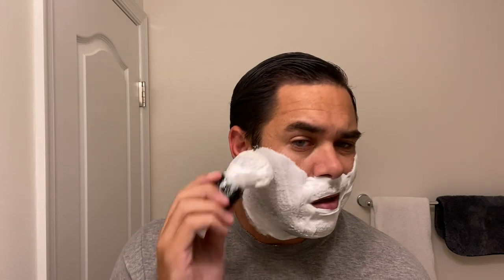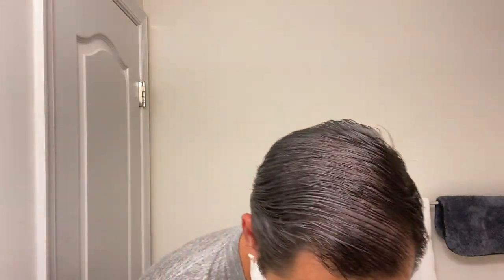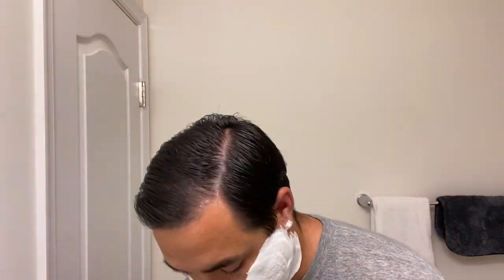Tobacconist Shaving Soap by House of Mammoth | The Daily Shave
Tobacconist Shaving Soap by House of Mammoth